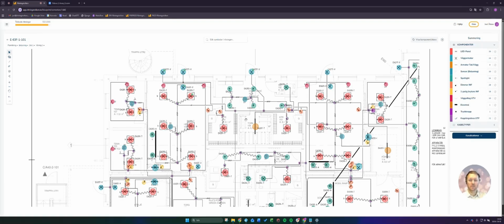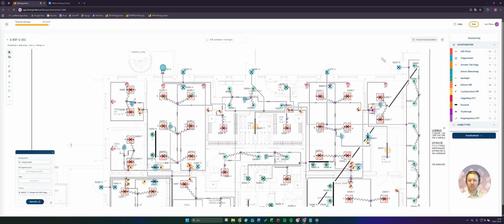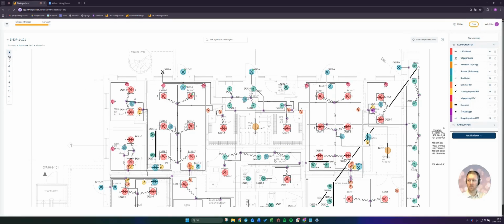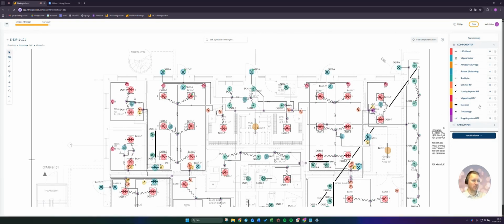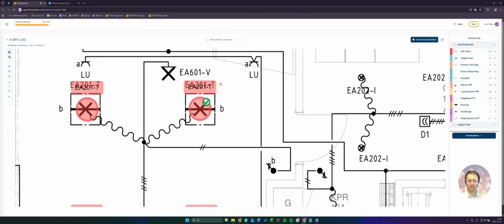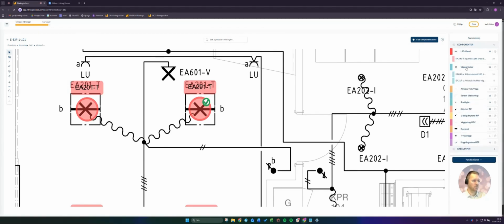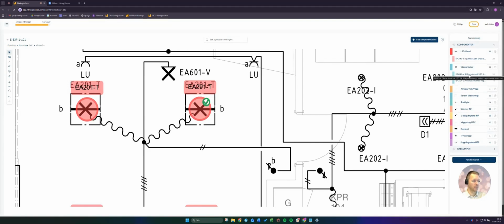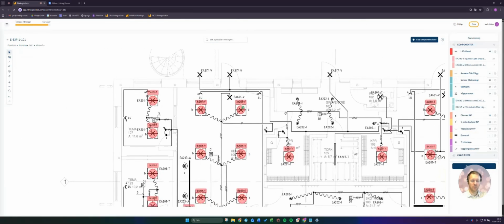Quantity takeoff for components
See how Stiimo automatically identifies and presents all components in the drawing. We show how you can easily review, adjust, add or remove components directly in our smooth editor.